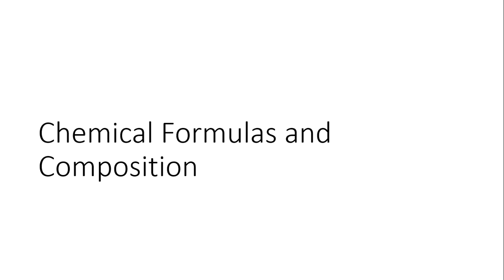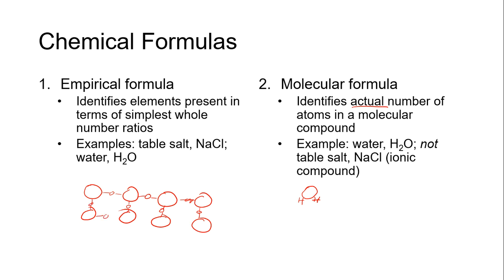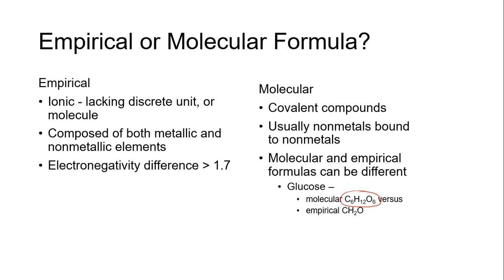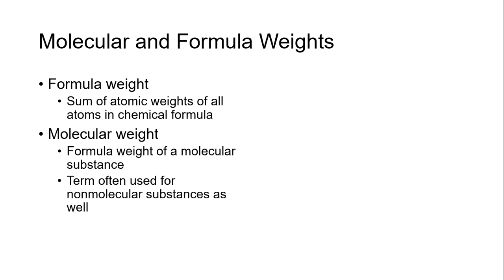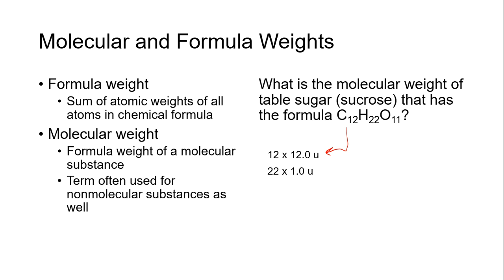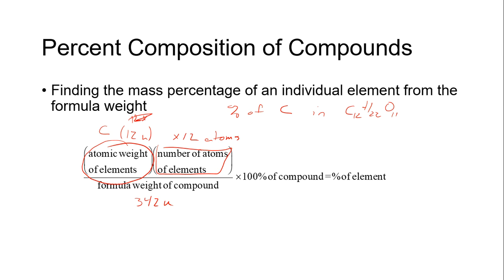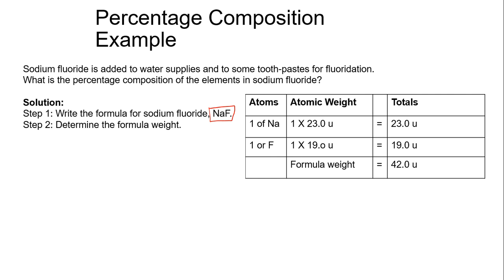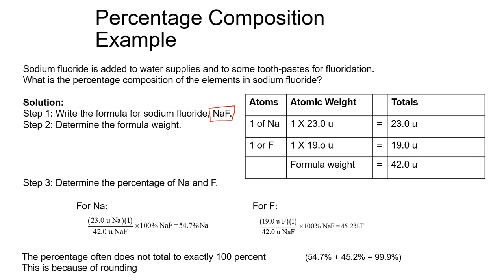Chemical Formulas and Composition